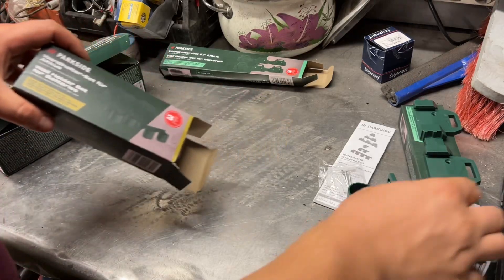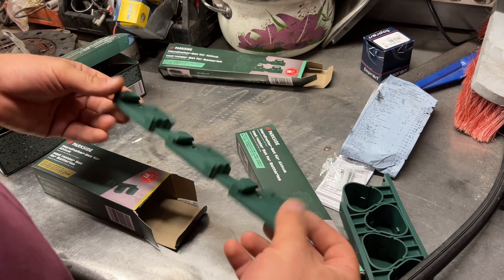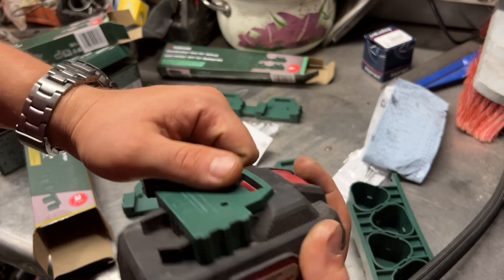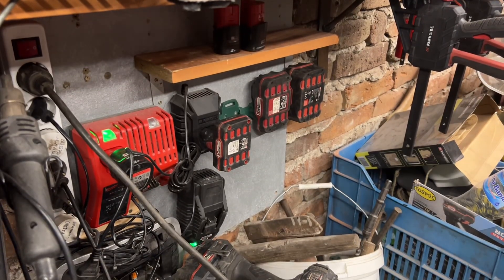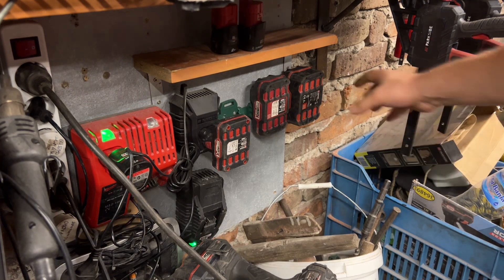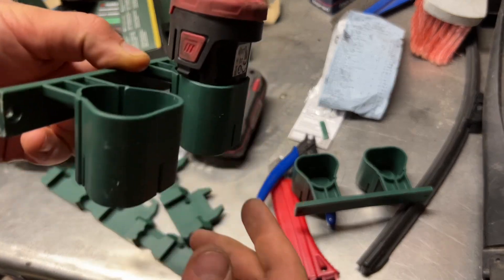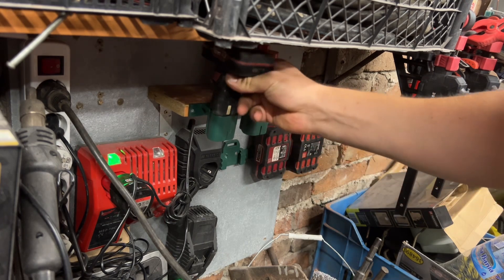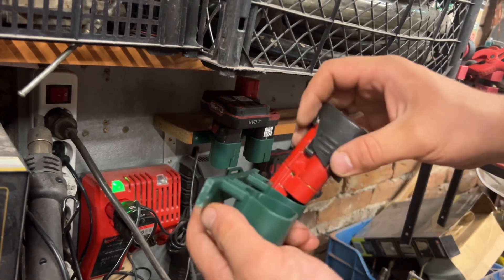Parkside Wall Holder for Batteries. 20V 12V Battery Holder Cheap